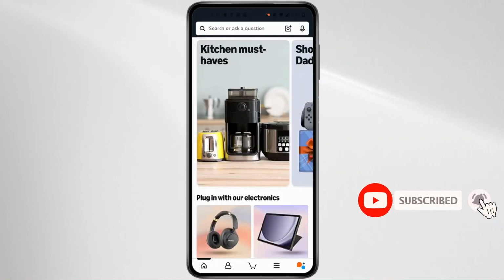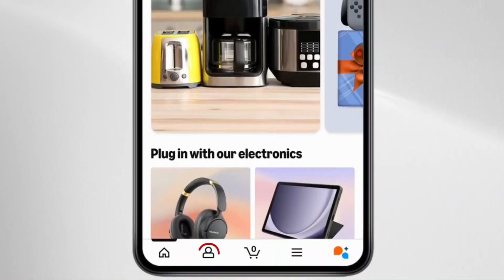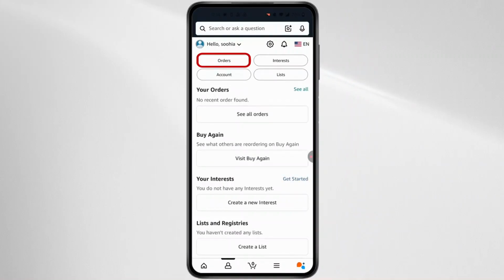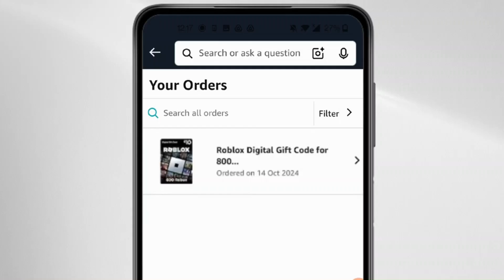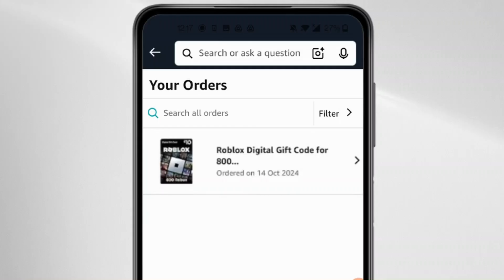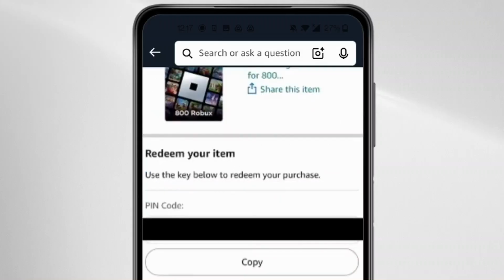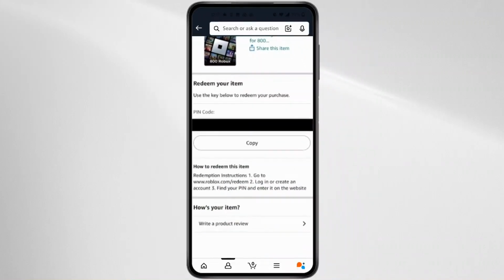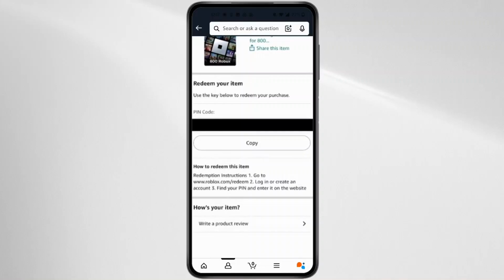How To Find Digital Codes On Amazon | Full Guide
Welcome to our step-by-step tutorial on "How To Find Digital Codes On Amazon | Full Guide"! If you've recently purchased a digital product—like a movie, game, software, or gift card—from Amazon and can’t figure out where to find your code, this video is here to help. We’ll walk you through the exact steps to locate your digital codes in your Amazon account, whether you're using a PC, laptop, or mobile device. From order history to content library, we’ve got every detail covered so you never lose access to your purchased digital content.

What You’ll Learn:
– How to find your Amazon digital code after purchase
– Where to locate digital game downloads and movie codes
– How to view your Amazon content and devices section
– How to access digital codes on Amazon mobile app
– What to do if your digital code is missing or not working